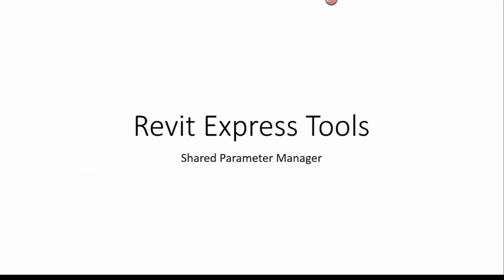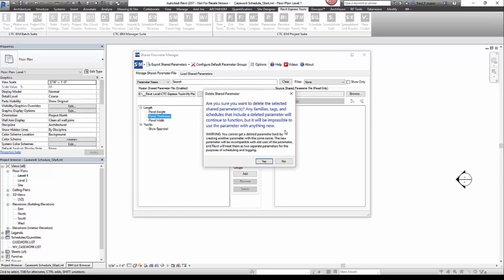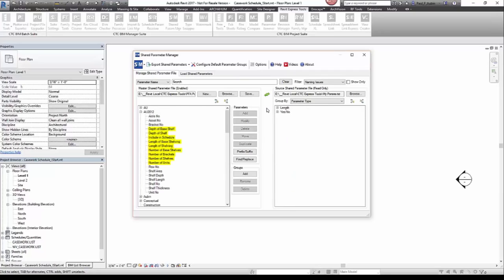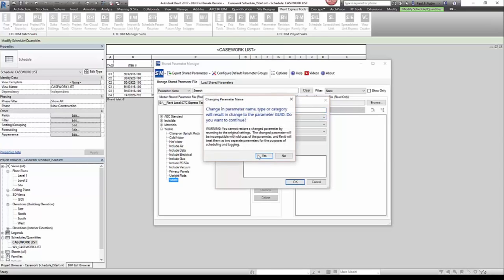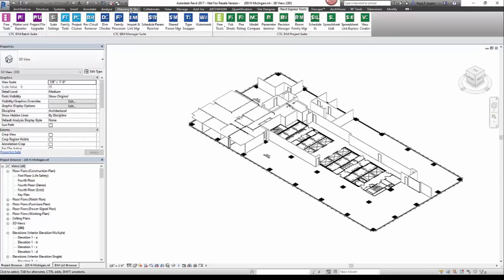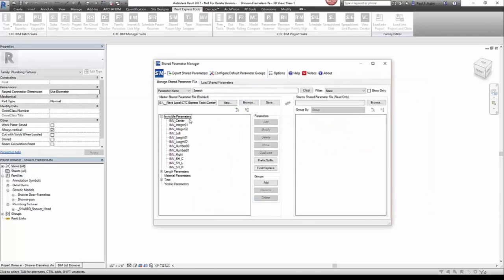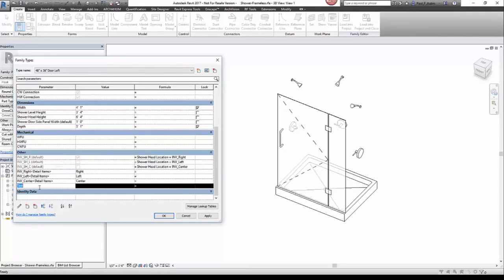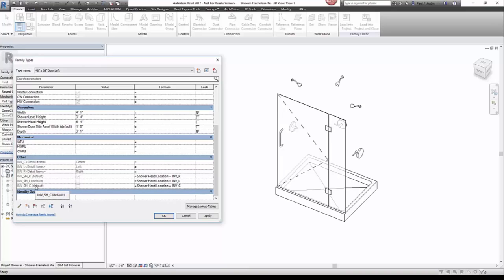Paul F Aubin's Take on Shared Parameter Manager